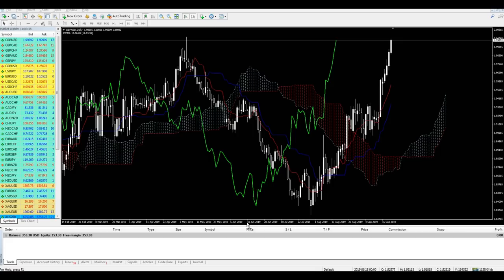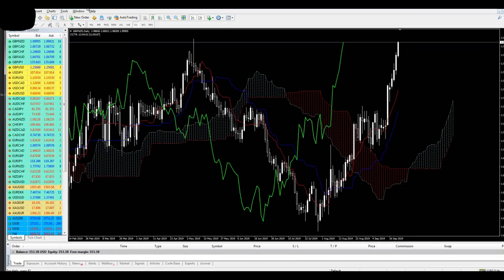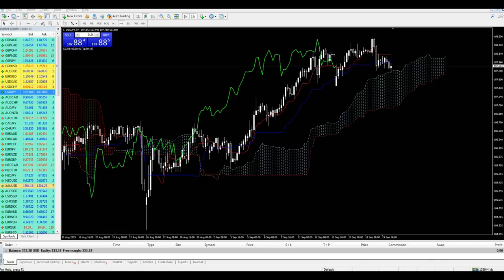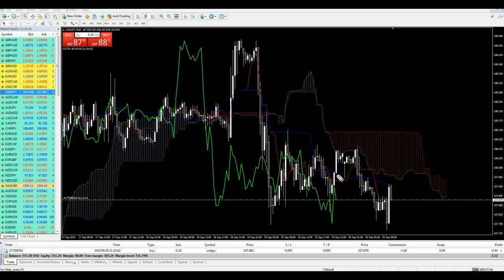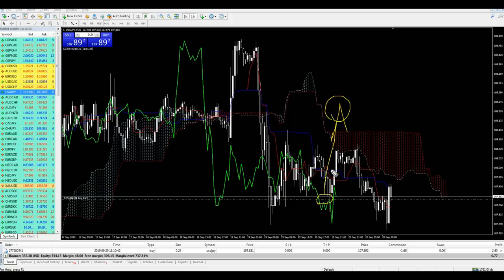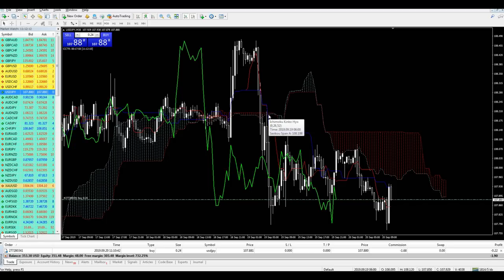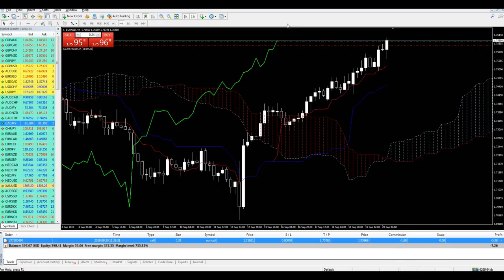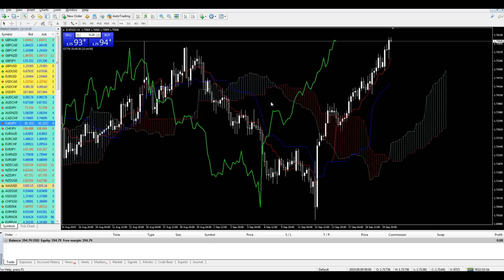Great Live Trading Session Using Ichimoku Strategy!